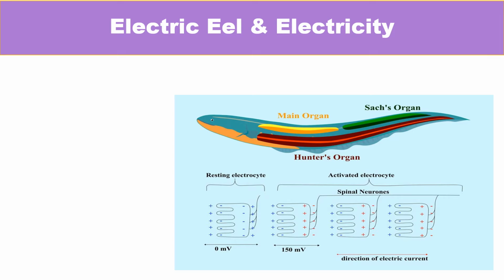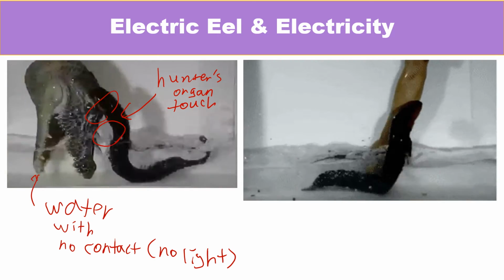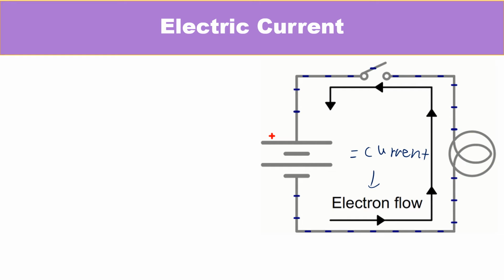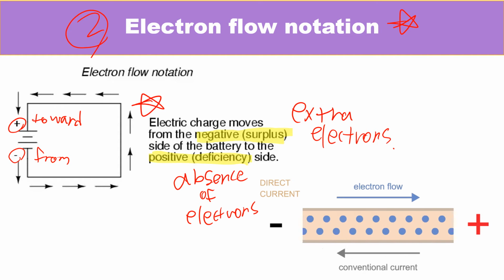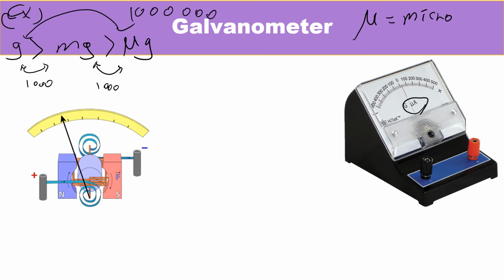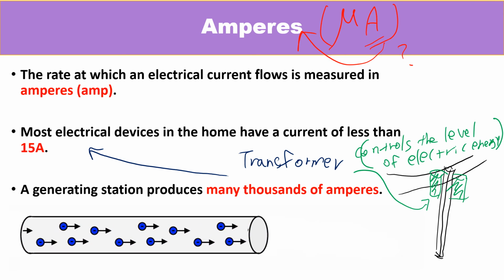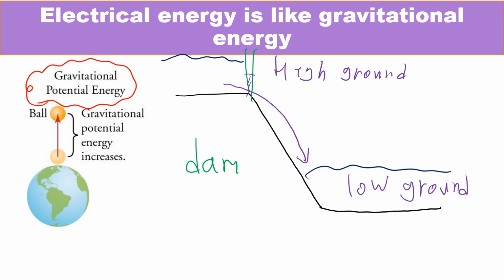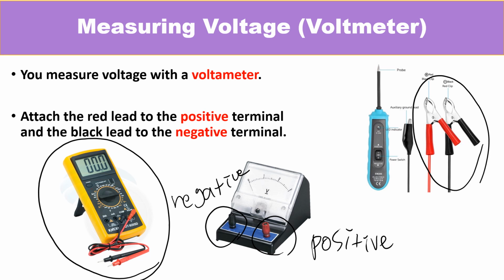Unit D - 1.2 Current Electricity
Electric current lesson.